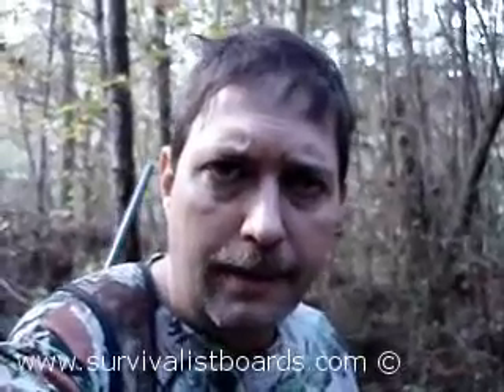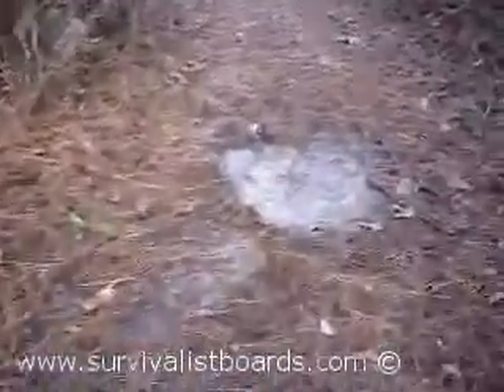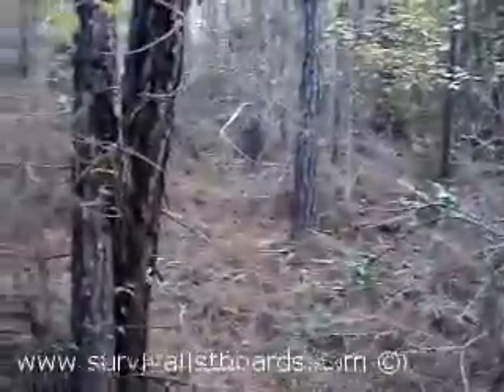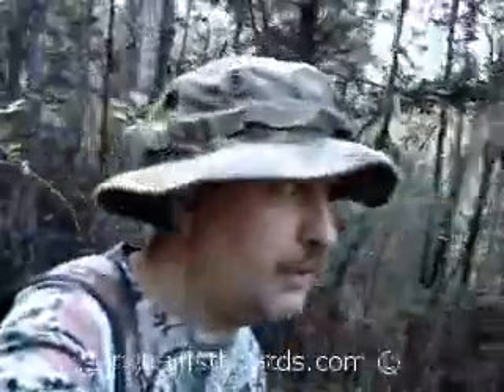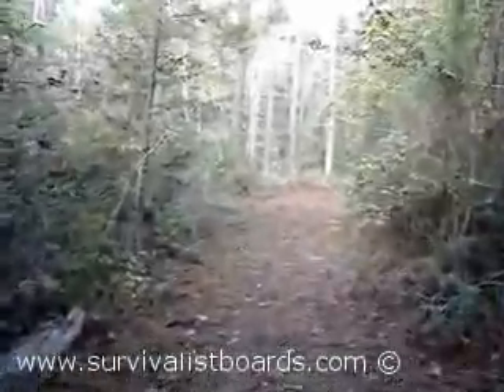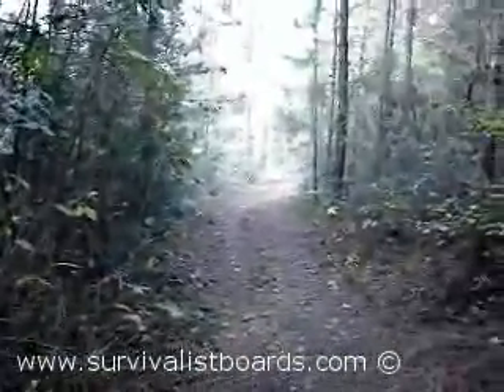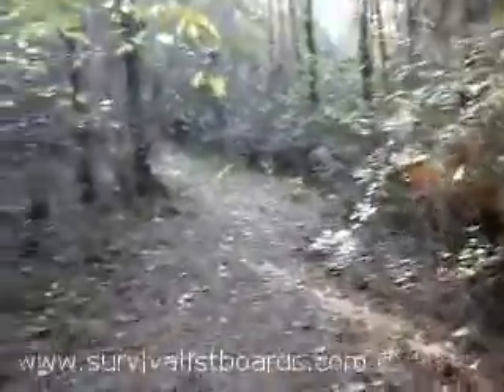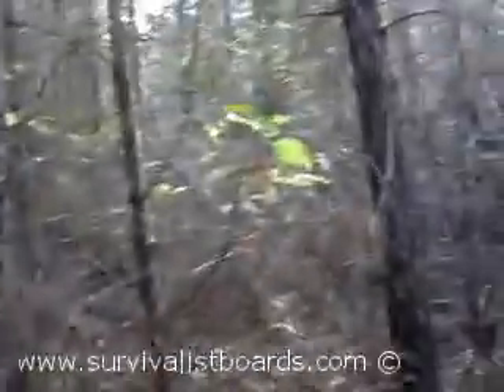whitetail buck scraps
These scraps were made by a whitetail buck.  Finding signs like these are important to tracking deer.

The rifle I am carrying is a Remington model 700 BDL mountain rifle chambered in 280 / 7mm express.